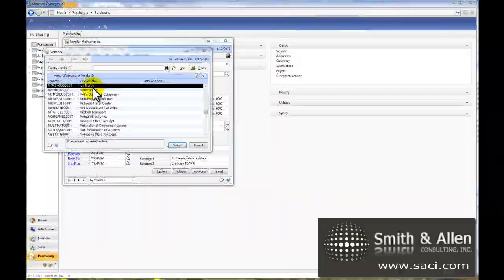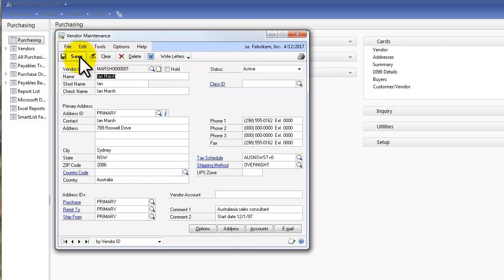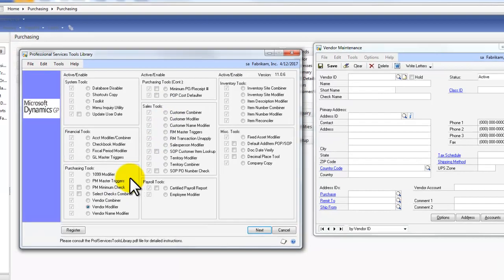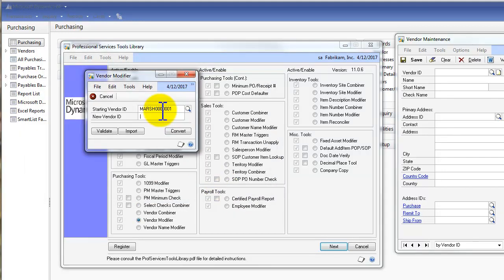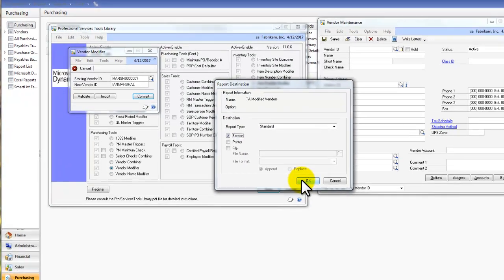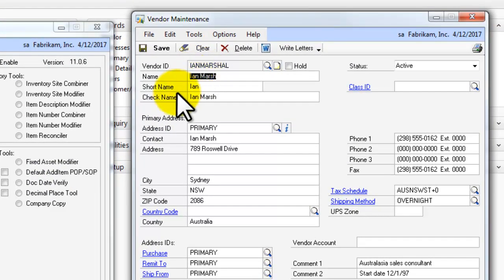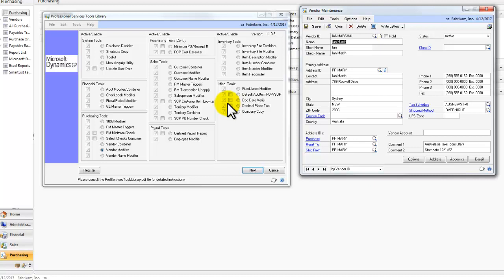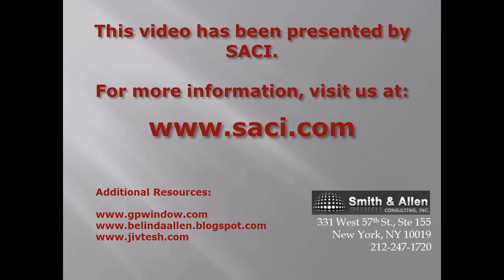Can I change the Vendor ID in Microsoft Dynamics GP?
This video how to use the Professional Services Tool Library to change a Vendor ID or any master ID record in Microsoft Dynamics GP.